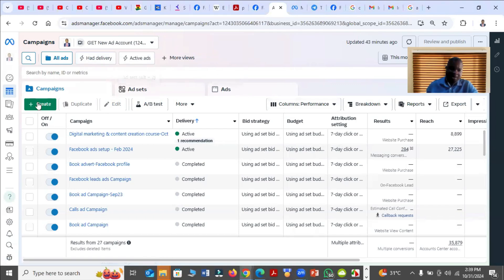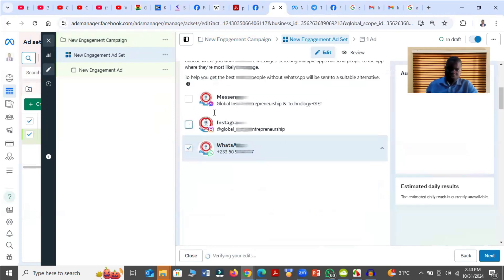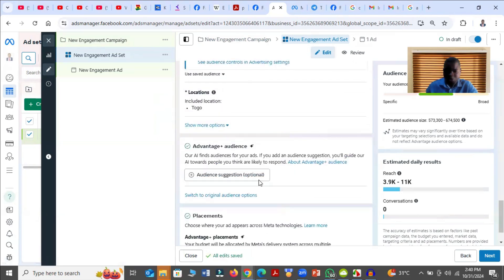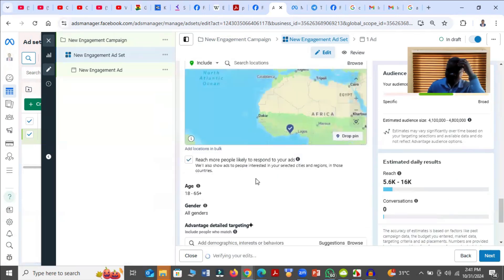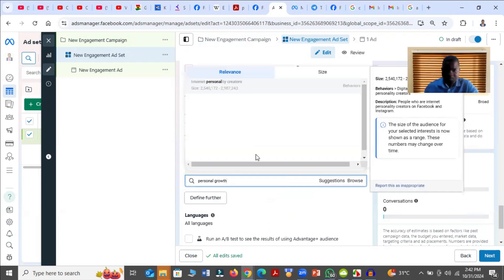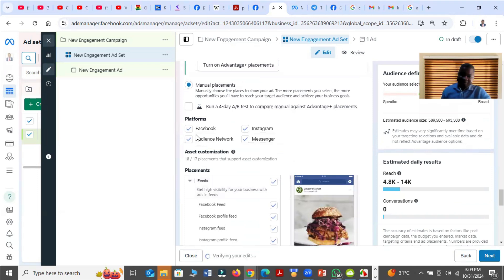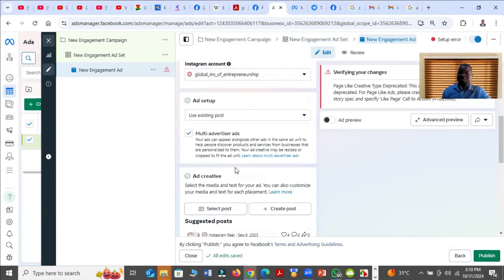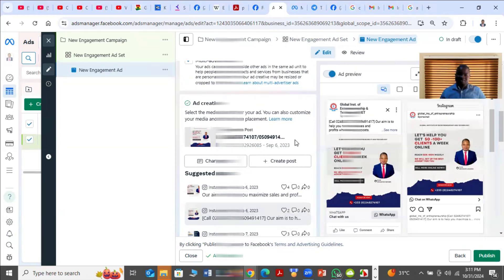How to boost Instagram post from Facebook ads manager| How to run Instagram ads on Fb ads manager